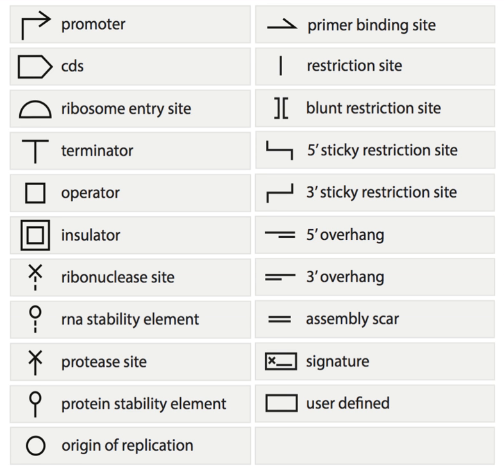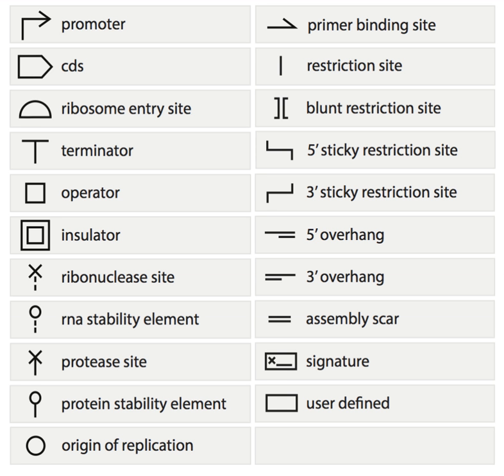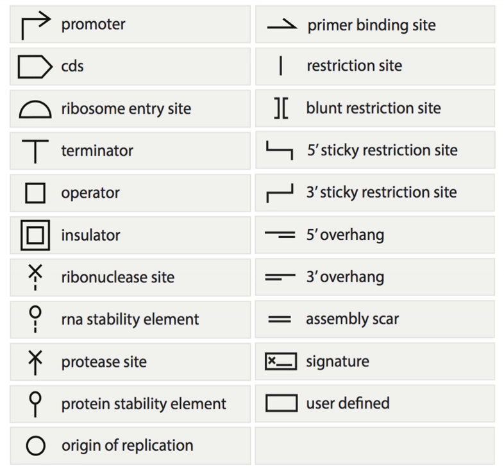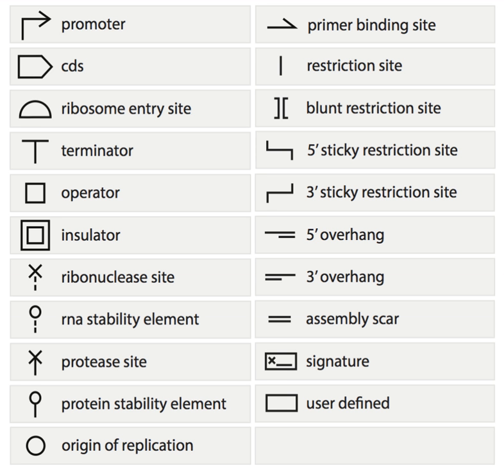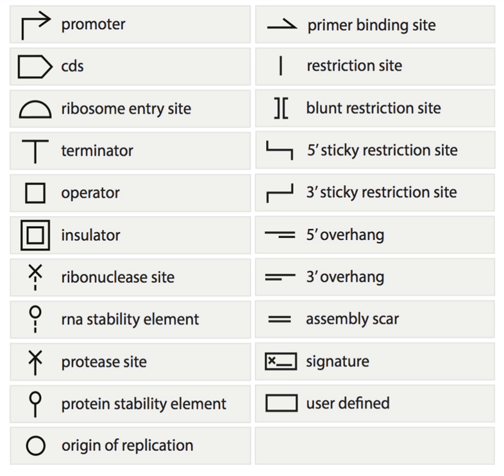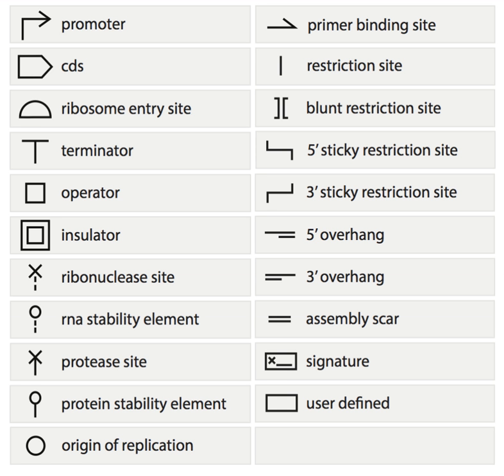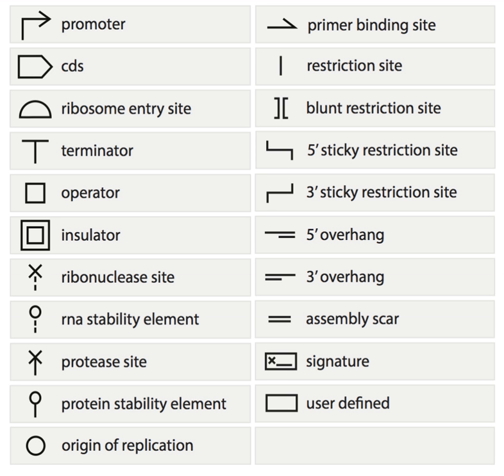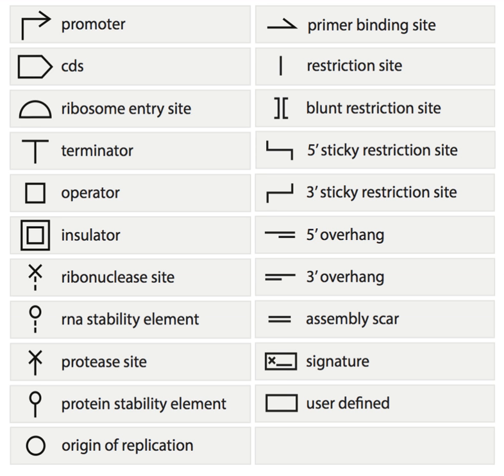BioBrick | Wikipedia audio article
00:00:38 1 Overview
00:01:49 2 History
00:02:50 2.1 BioBricks Foundation
00:03:56 2.2 BioBricks Public Agreement
00:04:35 3 BioBrick Assembly standard
00:05:48 3.1 BioBrick assembly standard 10
00:09:12 3.2 BglBricks assembly standard
00:10:50 3.3 Silver (Biofusion) standard
00:12:03 3.4 Freiburg standard
00:13:16 4 Assembly method
00:13:47 4.1 3 Antibiotic (3A) Assembly
00:14:53 4.2 Amplified Insert Assembly
00:16:03 4.3 Gibson Scarless Assembly
00:17:01 5 Parts Registry
00:19:47 6 See also

- Socrates

SUMMARY
BioBrick parts are DNA sequences which conform to a restriction-enzyme assembly standard. These building blocks are used to design and assemble larger synthetic biological circuits from individual parts and combinations of parts with defined functions, which would then be incorporated into living cells such as Escherichia coli cells to construct new biological systems. Examples of BioBrick parts include promoters, ribosomal binding sites (RBS), coding sequences and terminators.